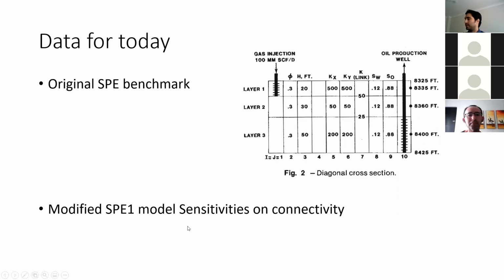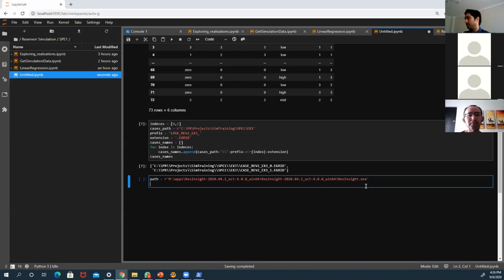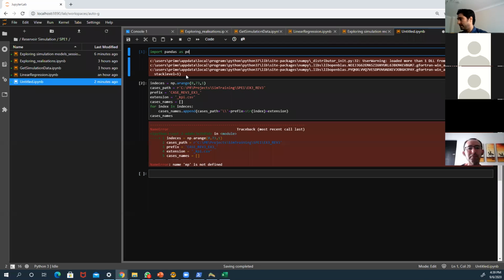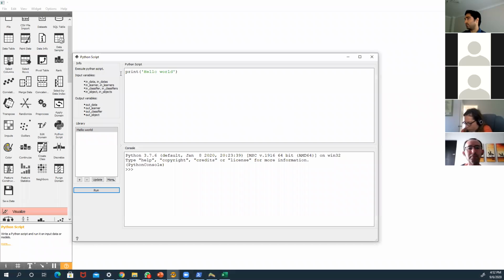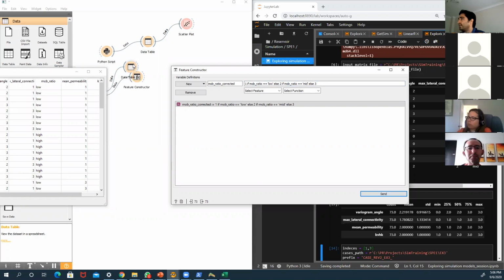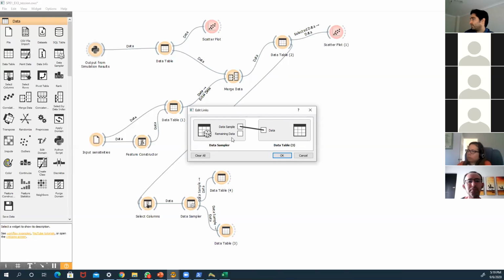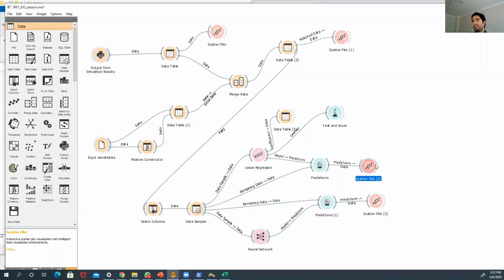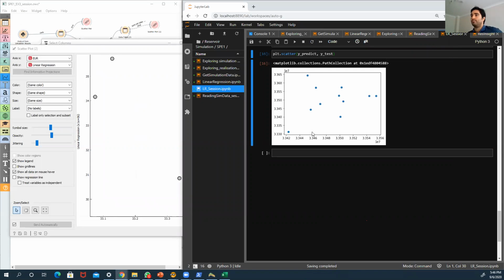Orange and Python - Numerical Simulation Data Analysis and brief Machine Learning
This session was focused on Orange and Python. There are some benefits and limitation on Orange. At the same similar workflow was reproduced in Python and with a couple of Python scripts in Orange, so you can be the judge of potential and limit. The demo shows sensitivities on a simulation model.